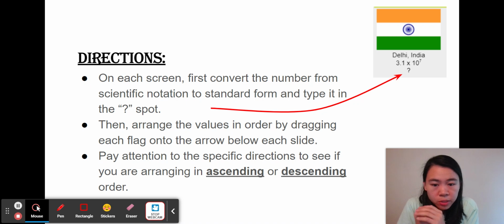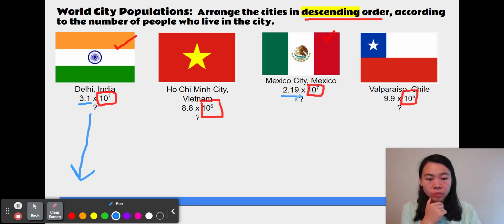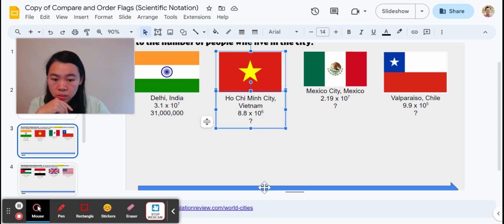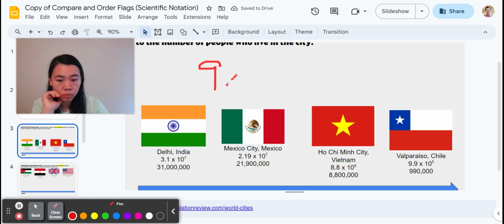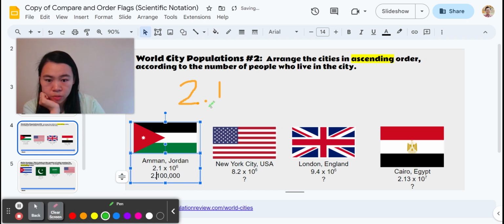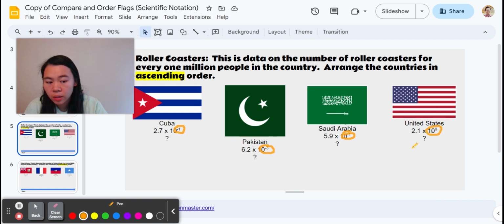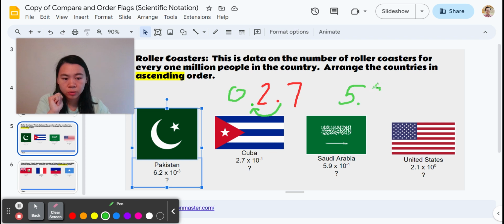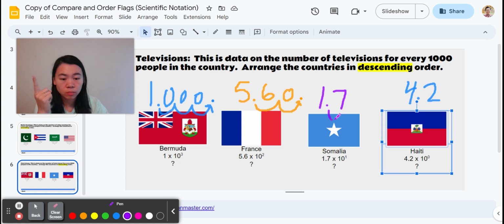Compare and Order Flags (Scientific Notation)